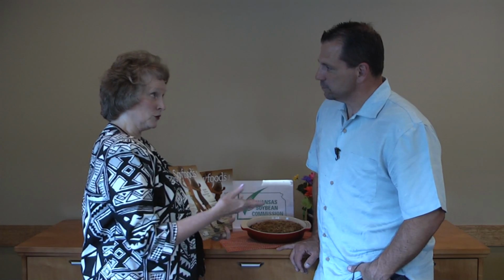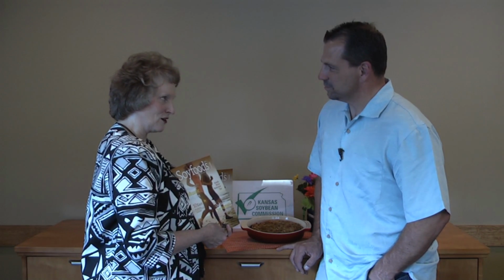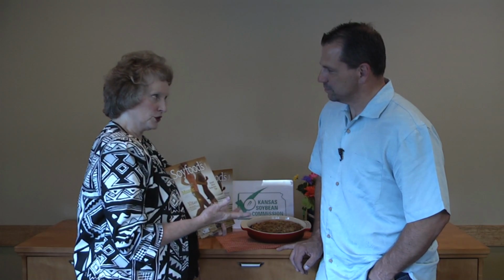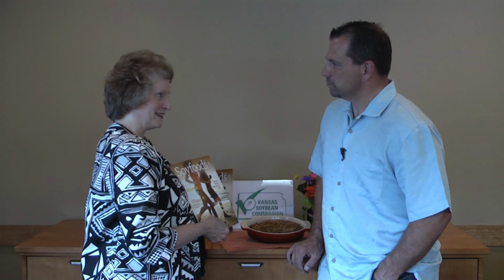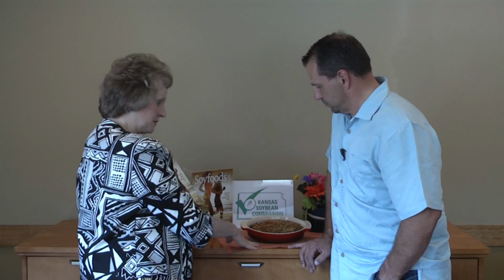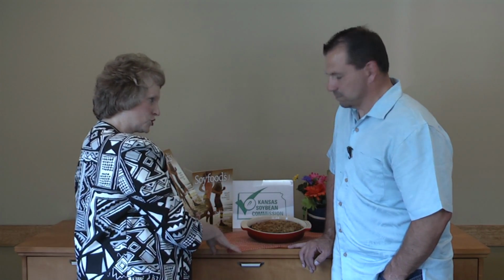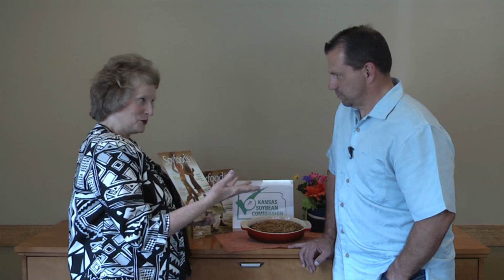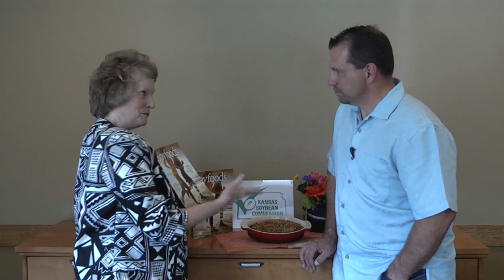6-19-16 Ag Feature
6-19-16 Ag Feature - we talk with Charlene Patton of the Kansas Soybean Commission about the new Soy Foods Guide.